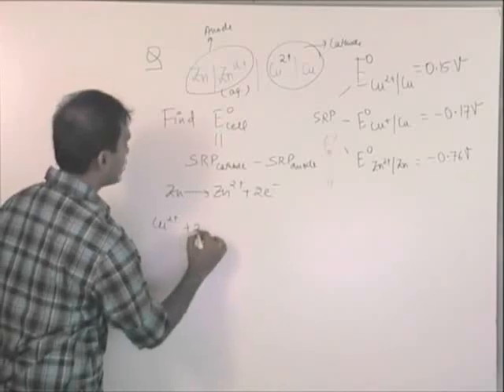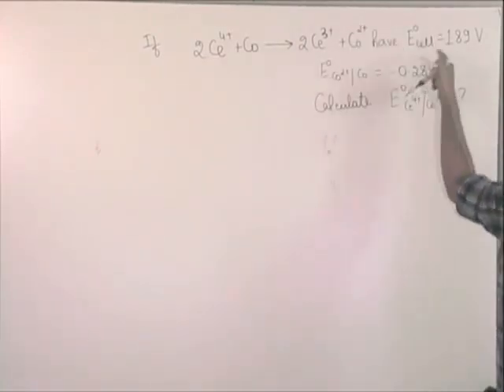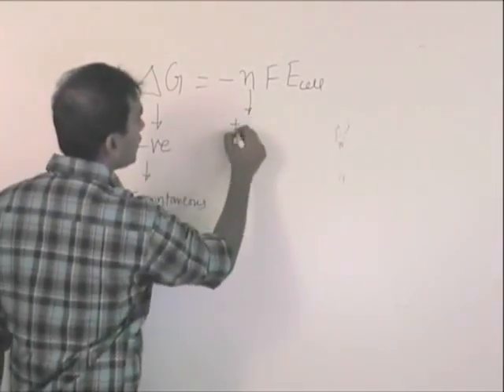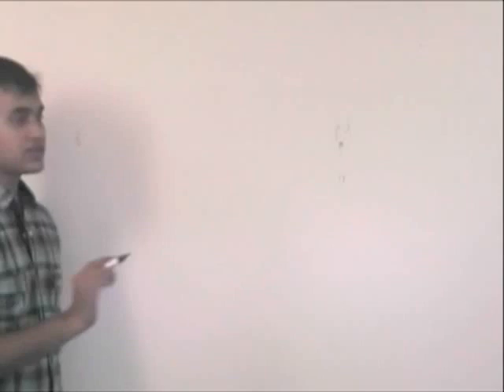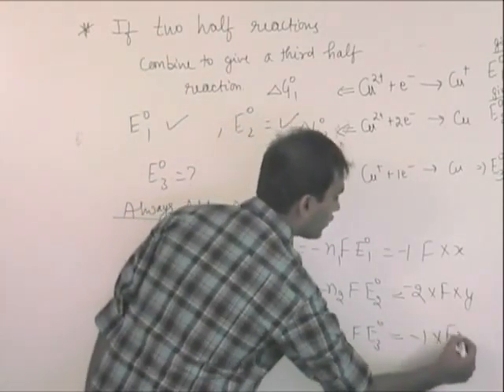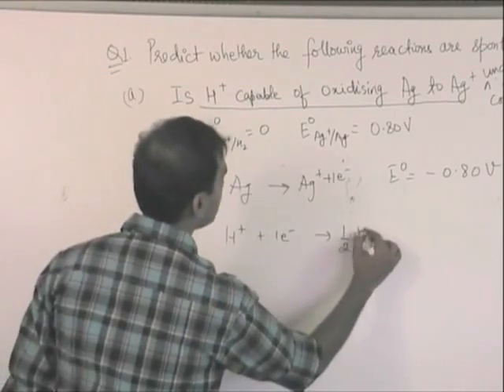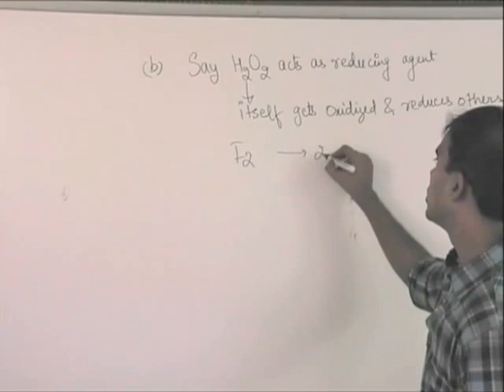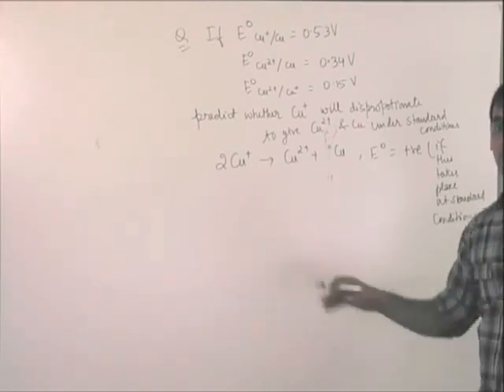Chemistry | Electrochemistry | Vol 1.2